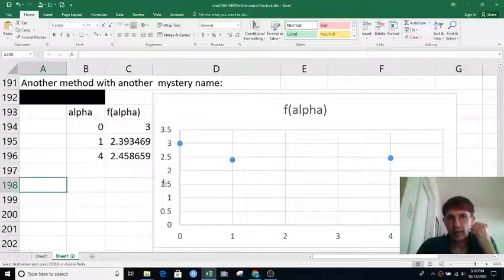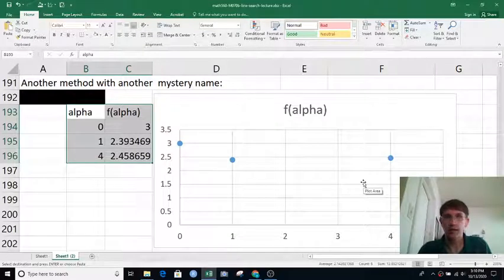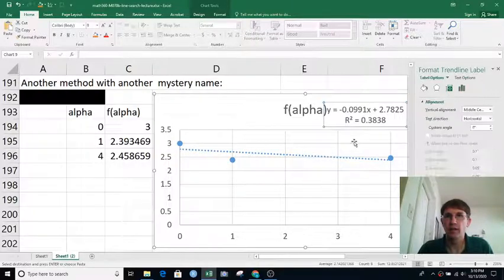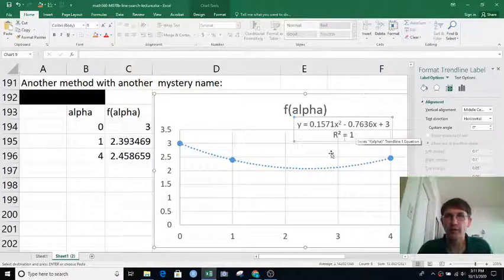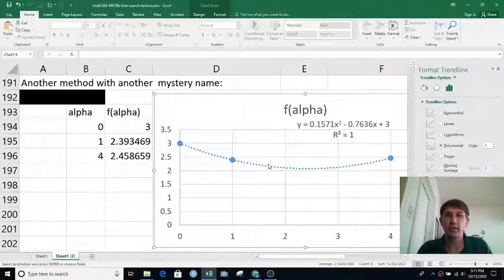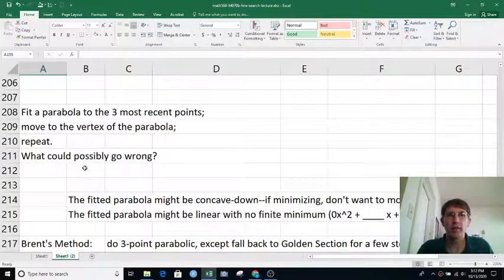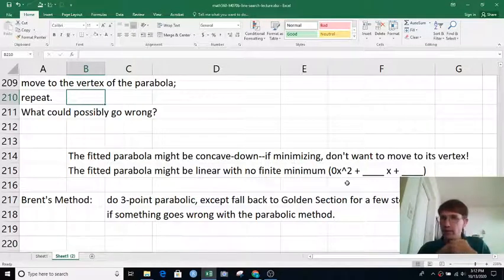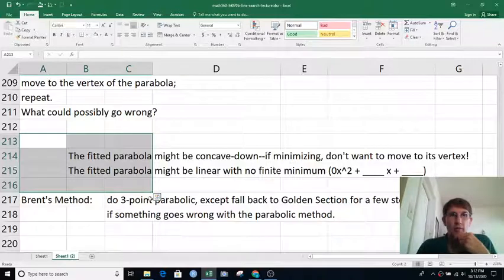math560 M070pt2f another idea and brents method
Again, I don't want to spoil the thought process by naming the method before you have a chance to think about it.
Does this method need a bracket for alpha? Think about it. spoiler is shown farther down in the description.
Nope, we don't need a bracket that we are sure contains the minimum.
Though, Brent's method kind of does, if it has to fall back to Golden Section search. But presumably that bracket can come from the results of the other part of Brent's Method before we fell back to Golden Section.